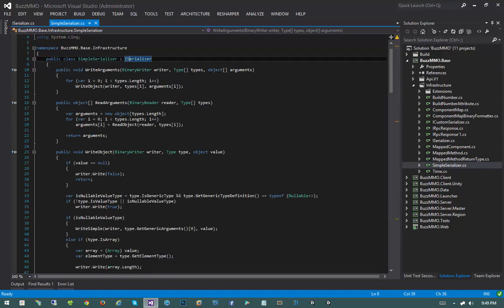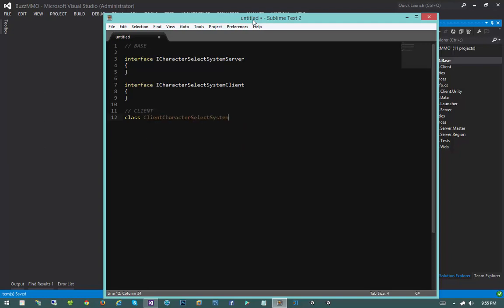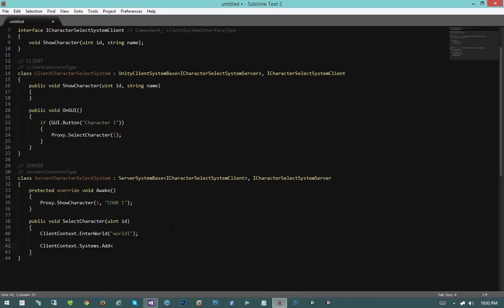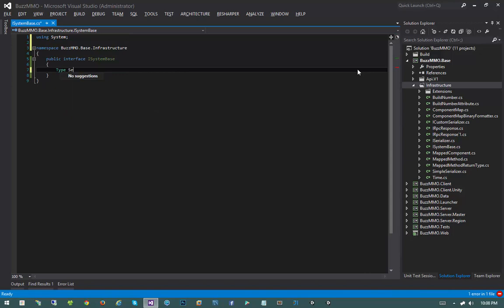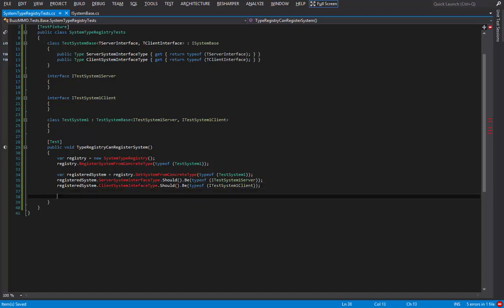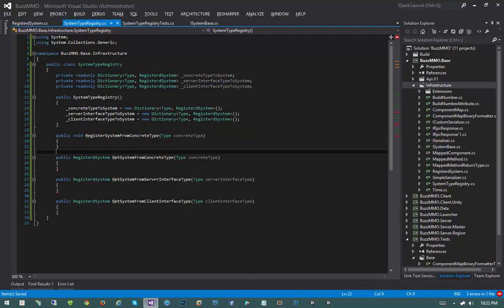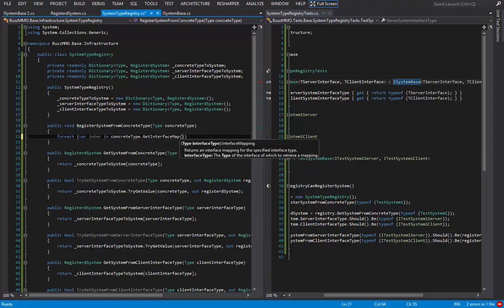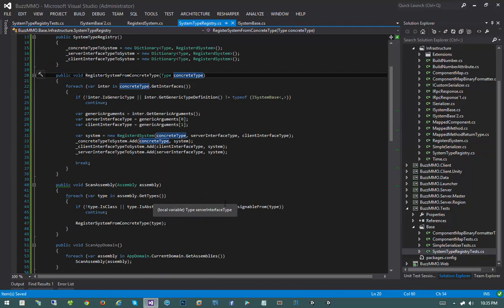🔴 Type Registry • Network RPC Framework • MMO Game Development with Unity • (Pt. 452)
Learn MMO Game Development with Unity - Network RPC Framework - Type Registry.

Moving on from the binary serializer, we now need a class that can digest information about our systems implementation - i.e. understand how our server and client interfaces are associated with our concrete system types.